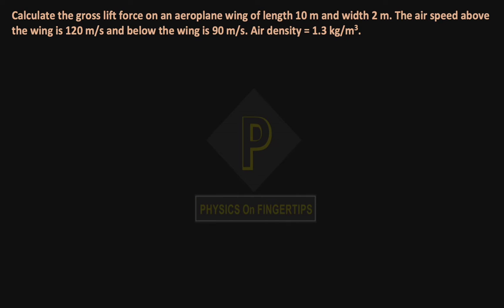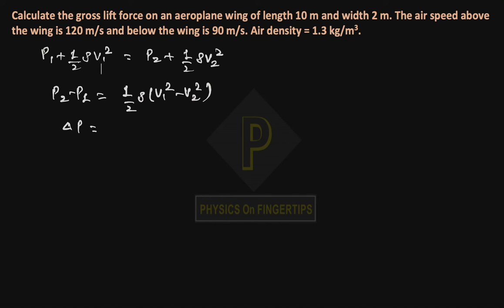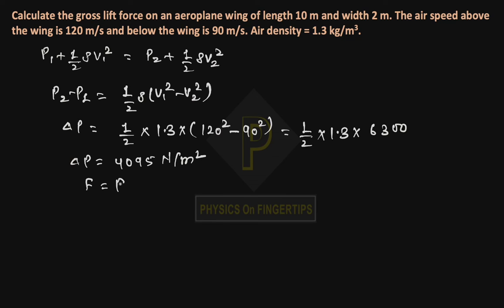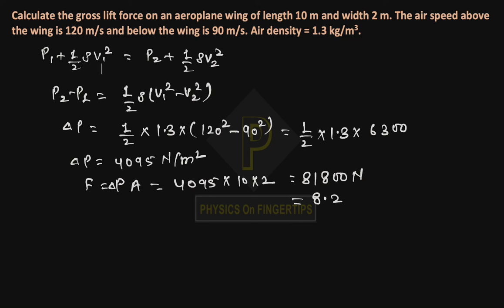Exercise 5 (fluid dynamics)